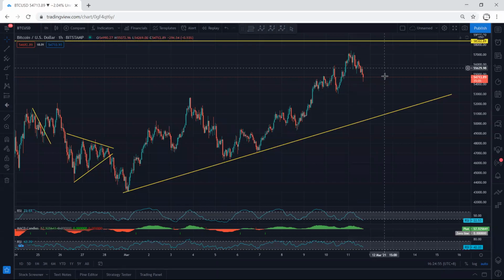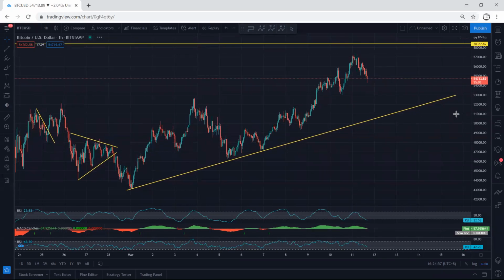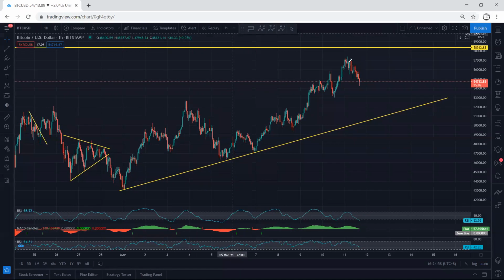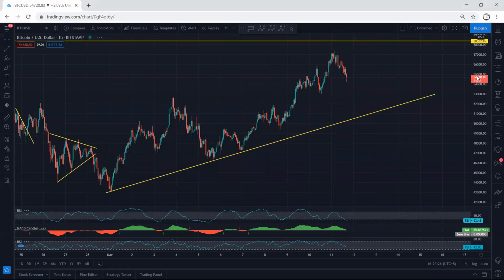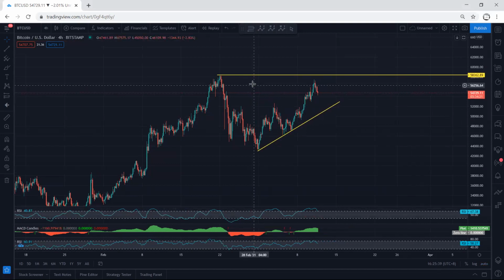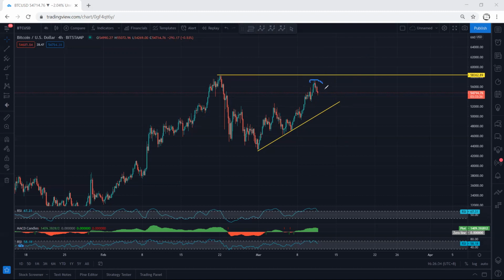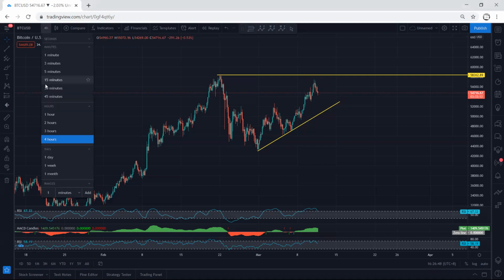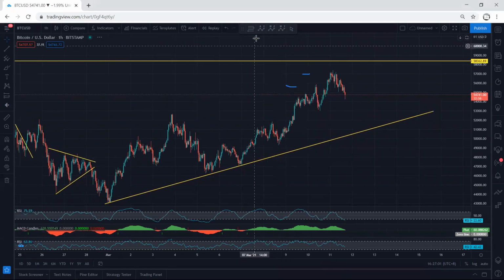Bitcoin Technical Analysis for March 11, 2021 - BTC - PRICE UPDATE